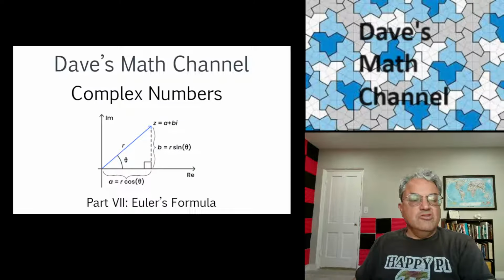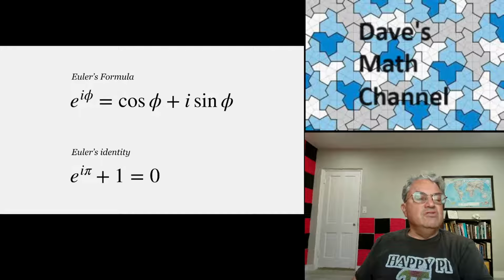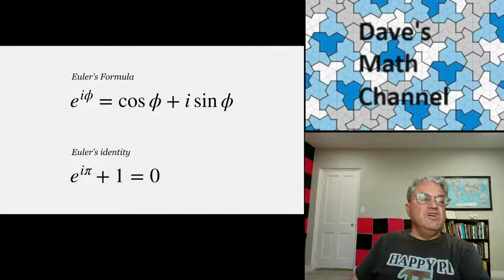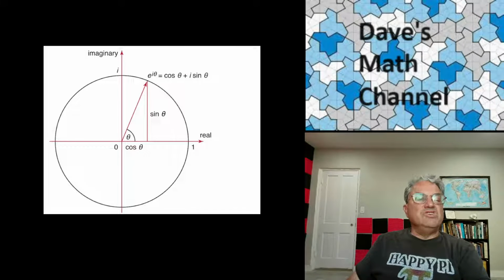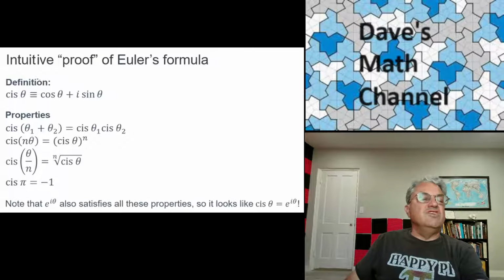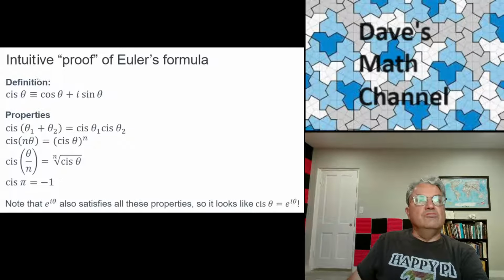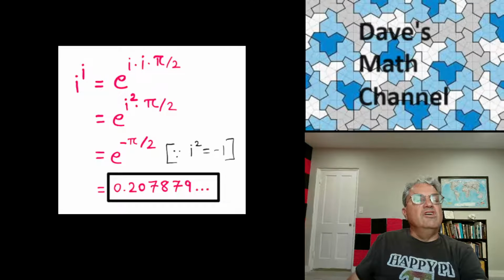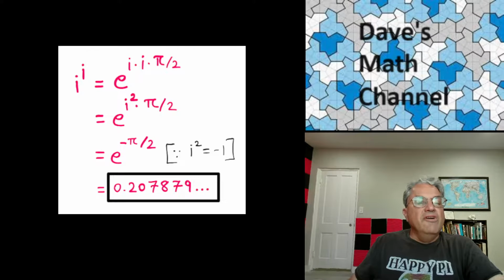Complex Numbers VII: Euler's Formula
In this seventh and final video in my series on complex numbers, I state Euler's formula, an important formula in complex analysis that is widely considered to be one of the most remarkable formulas in mathematics. I also provide an intuitive "proof" of Euler's formula, although a formal proof requires calculus, which I do not cover in this series.